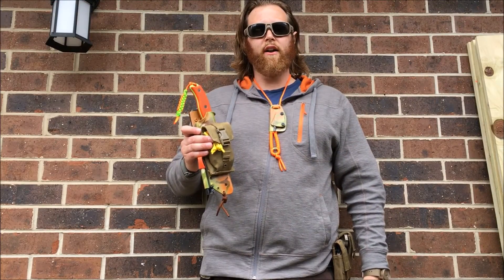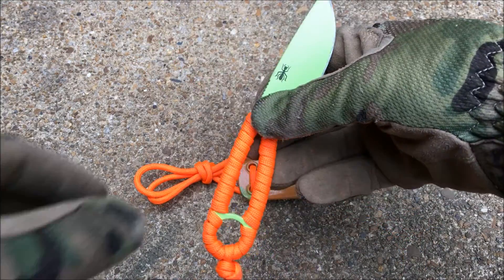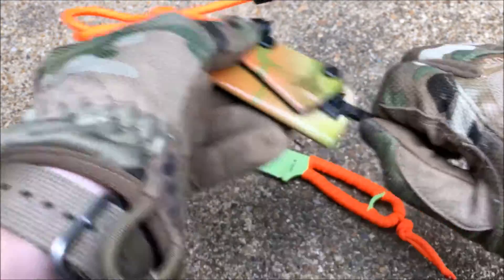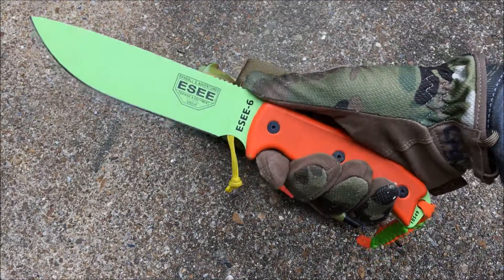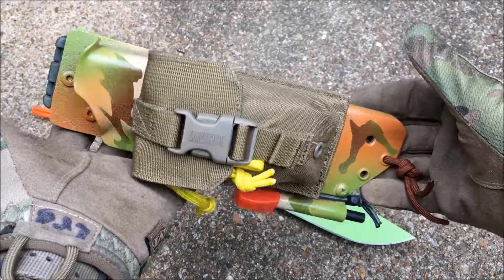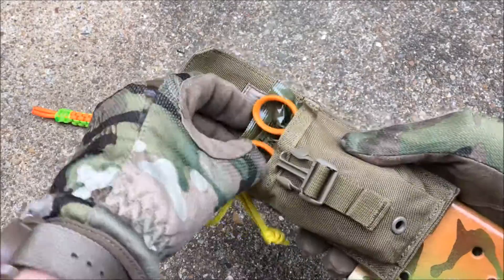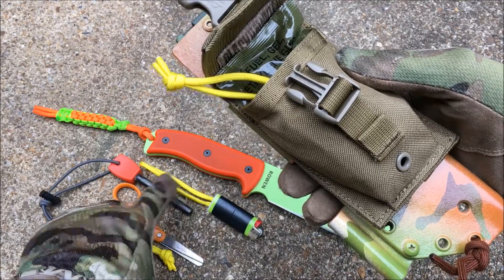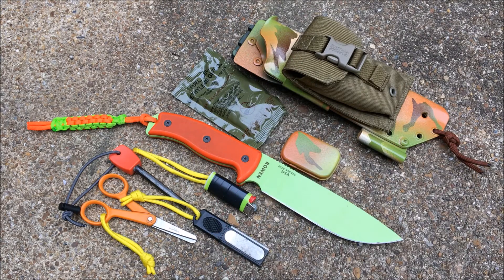ESEE Izula & ESEE 6 Setup 2017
I have new configurations for my ESEE Izula & 6 fixed blade knives.